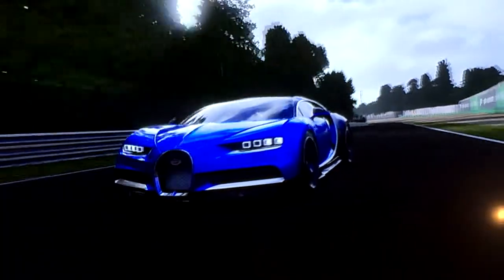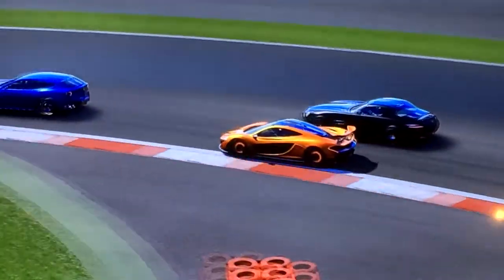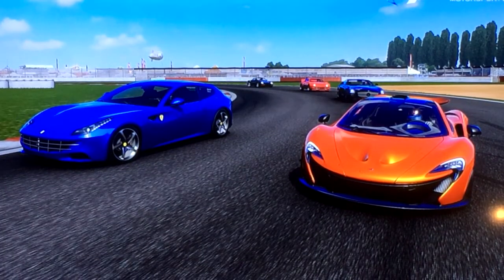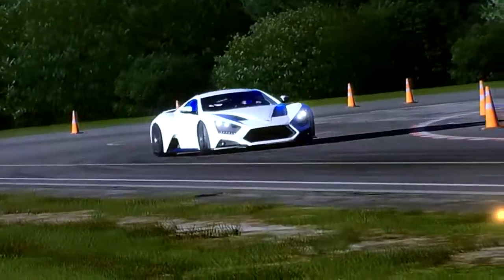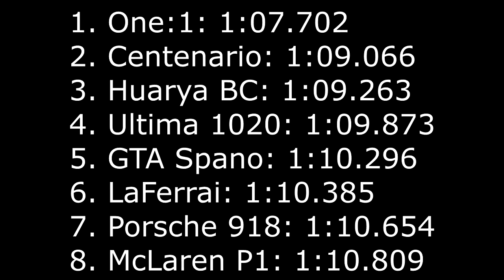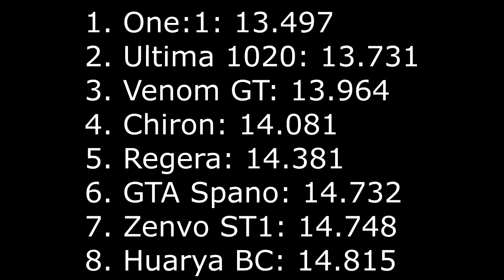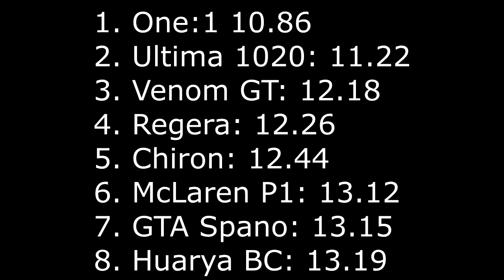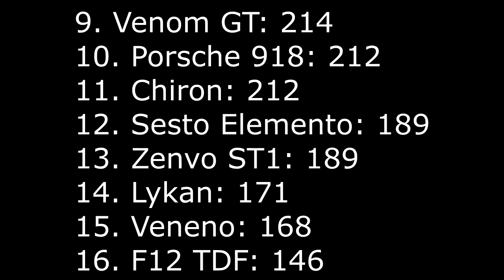GREATEST HYPERCAR (Forza Motorsport 7)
The Bugatti Chiron has been delivered after intense requesting from the fan base, but is it any good?